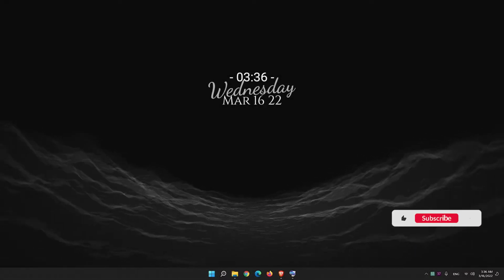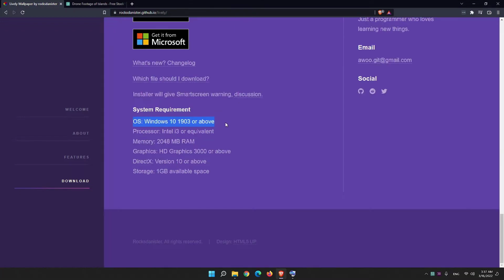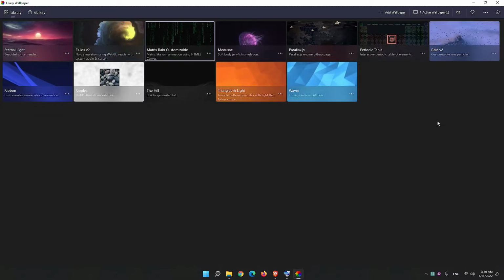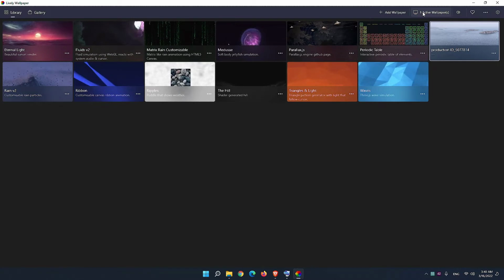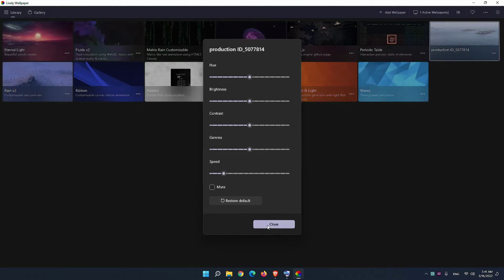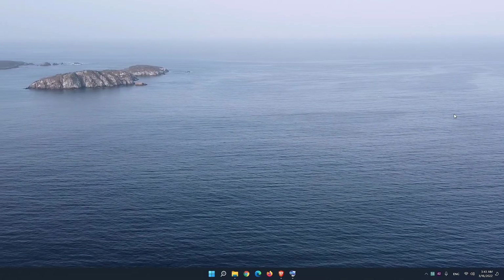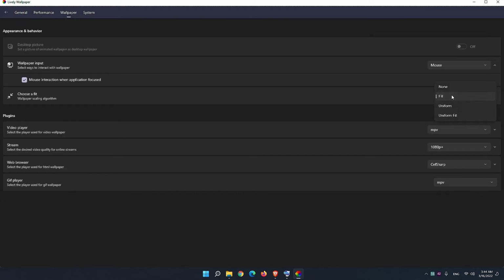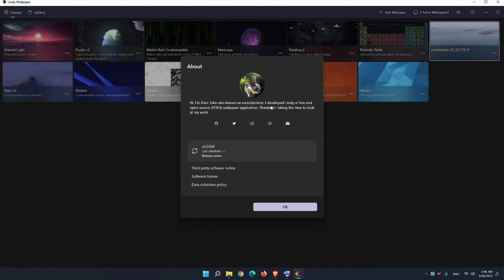How to Use Live Wallpaper on Windows 11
How to Use Live Wallpaper on Windows 11, learn how to add animated desktop wallpapers to your Windows Operating system for free.

How to Add Live Wallpapers in Windows 11?
Lively Wallpapers is a great free software to use videos or live wallpapers 4k for PC users. and all the customization options and settings to customize your desktop with this software.

⏰  Contents of this video:
0:00 Intro
0:14 Download Lively Wallpaper
0:53 How To use Lively Wallpaper
2:51 Settings
4:19 Final Thoughts

🔥For More🔥

In this section, we cover the best free programs for Windows and Linux that should be on your computer.